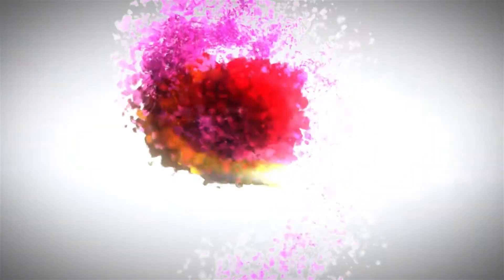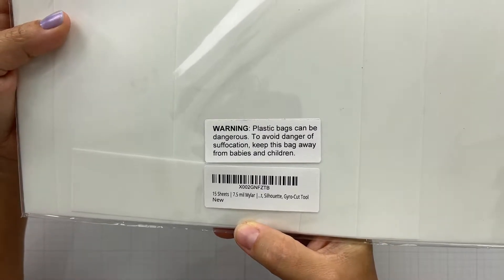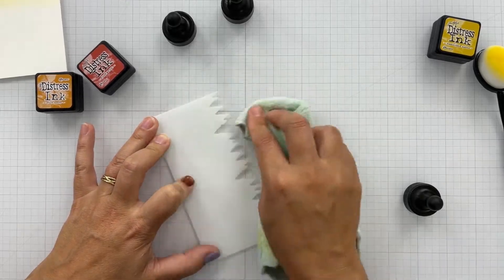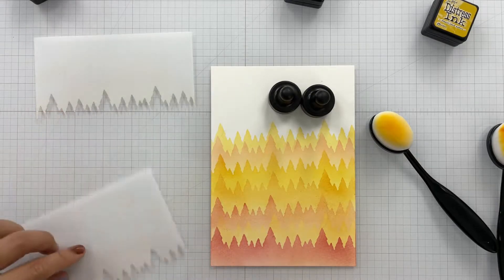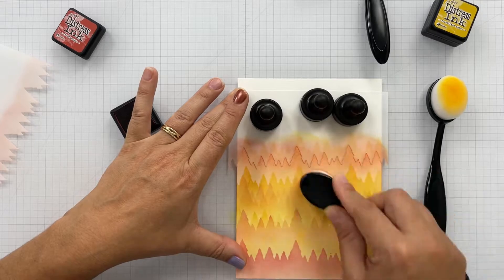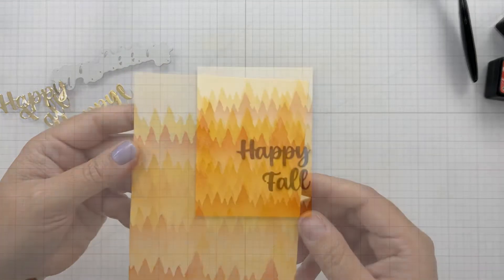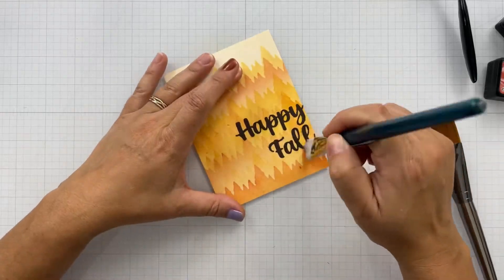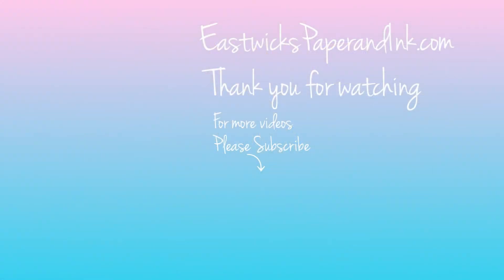Use a Pine Tree Die to Create a Forest Stencil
Hello friends and Happy fall!! Katy here and welcome back to my channeland. In today’s video I am showing you how to create a stencil with the Pine Tree/Icicle Duo Border die. This will allow you to create those fun pine tree layer cards that are very popular this winter season. This also makes a wonderful masculine card. ❤️ Katy

Strathmore 500 Series Hot Pressed Watercolor Paper

Blending Brushes 10 pack

7.5 mil Mylar
6 mil Mylar